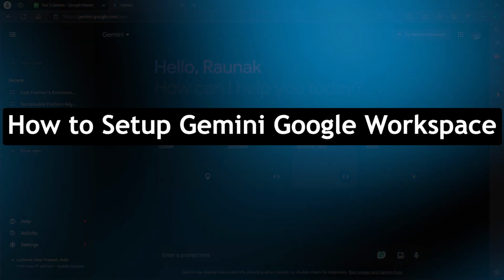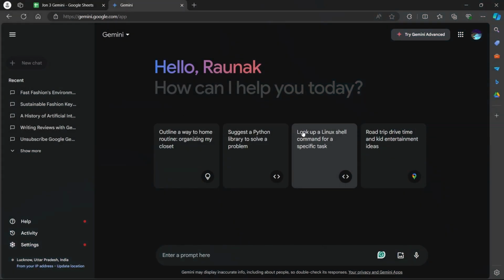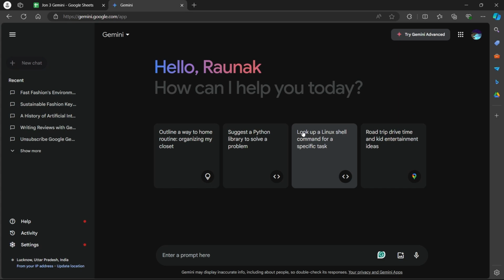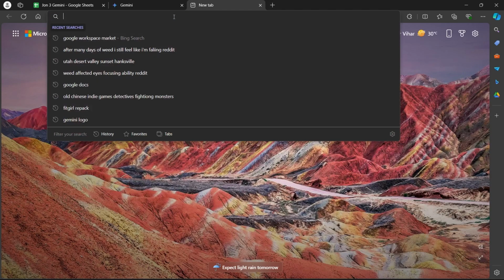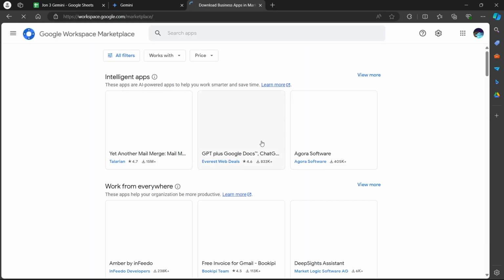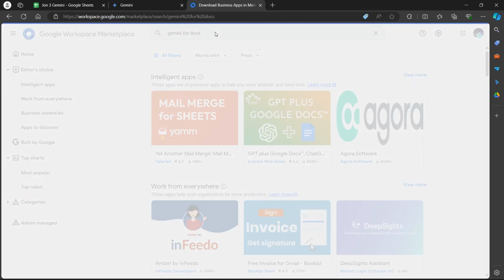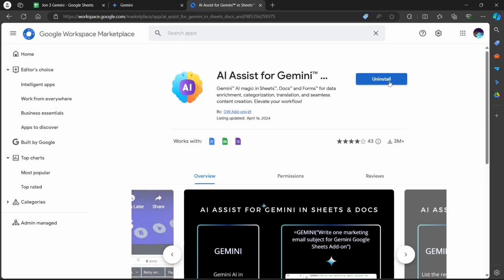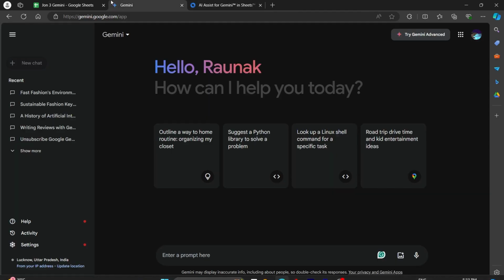How to Setup Gemini Google Workspace (SIMPLE & Easy Guide!)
Learn how to set up Gemini Google Workspace with this simple and easy guide! In this video, we'll walk you through the steps to configure and optimize Google Workspace for your business or personal use. Perfect for beginners and experienced users looking to enhance their productivity with Google Workspace. Follow these tips to effortlessly set up Gemini Google Workspace!